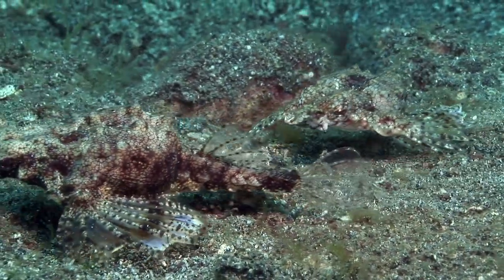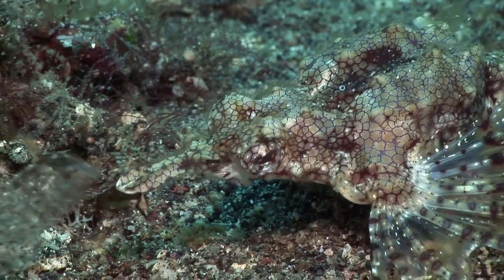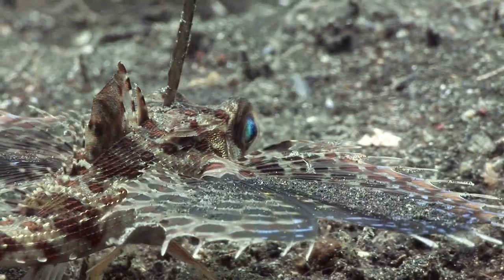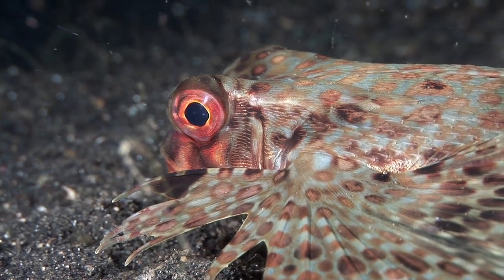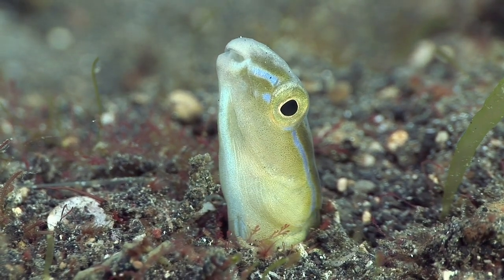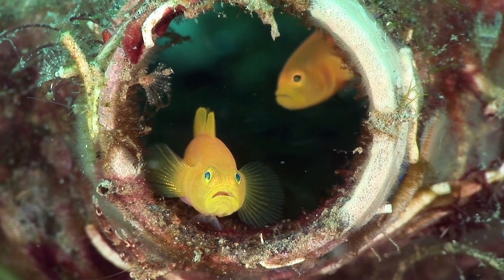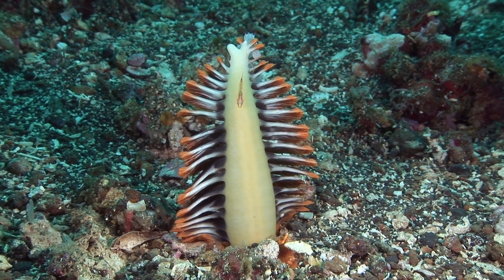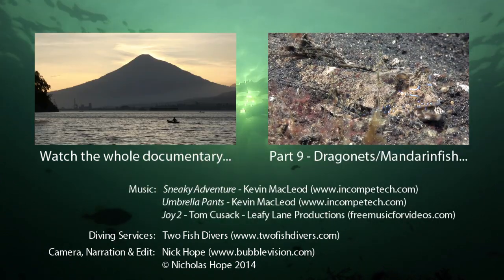Mucky Secrets - Part 8 - Sea Moths, Flying Gurnards, Blennies & Gobies - Lembeh Strait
Sea moths, flying gurnards, blennies and gobies. Part 8 of my documentary, "Mucky Secrets", about the fascinating marine creatures of the Lembeh Strait in Indonesia.

This video features some of the unusual fish found in the Lembeh Strait. First we encounter a pair of short dragonfish, Eurypegasus draconis, a type of seamoth. Seamoths are monogamous and bond closely with their mate.

We then meet the oriental flying gurnard. The juvenile oriental flying gurnard deters predators by appearing as large as it can. The false eyespots on its pectoral fins make it appear like a much larger fish from above.

The starry blenny, Salarias ramosus, is a type of combtooth blenny, of which there are some 400 species. By far the largest combtooth blenny is the hairtail blenny, Xiphasia setifer, also known as a snake blenny. It burrows its body into the sand, much like a snake eel.

Gobies represent the world's largest fish family, and one of the most varied. The yellow pygmy goby, Lubricogobius exiguus, traditionally seeks refuge in natural shelters such as empty shells. Here we meet a pair living in a discarded bottle.

Finally we encounter a toothy goby, Pleurosicya mossambica, a type of ghost goby, living on a sea pen, Pteroeides sp.. The sea pen receives neither benefit nor harm from the relationship, but provides the goby with shelter and a good spot to feed on plankton passing by in the current.

There are English captions showing either the full narration or the common and scientific names of the marine life, along with the dive site names.

The full Mucky Secrets nature documentary features a huge diversity of weird and wonderful marine animals including frogfish, nudibranchs, scorpionfish, crabs, shrimps, moray eels, seahorses, octopus, cuttlefish etc..

Thanks to the staff and keen-eyed divemasters of Two Fish Divers for accommodation, diving services and critter-spotting.

The video was shot by Nick Hope with a Sony HVR-Z1P HDV camera in a Light & Motion Bluefin HD housing with Light & Motion Elite lights and a flat port. A Century +3.5 diopter was used for the most of the macro footage.

Full list of marine life and dive sites featured in this video:

00:00 Short Dragonfish, Eurypegasus draconis, Nudi Retreat
01:05 Oriental Flying Gurnard (juvenile), Dactyloptena orientalis, TK1
01:18 Oriental Flying Gurnard, Dactyloptena orientalis, TK 1
01:26 Oriental Flying Gurnard (juvenile), Dactyloptena orientalis, Retak Larry
01:59 Starry Blenny, Salarias ramosus, Aer Perang
02:22 Hairtail Blenny, Xiphasia setifer, Makawide
02:50 Yellow Pygmy Goby, Lubricogobius exiguus, TK 1
03:47 Sea Pen, Pteroeides sp., Nudi Falls
03:54 Toothy Goby, Pleurosicya mossambica, Nudi Falls